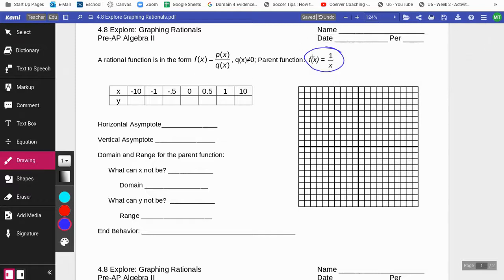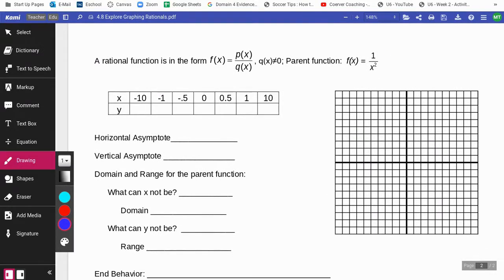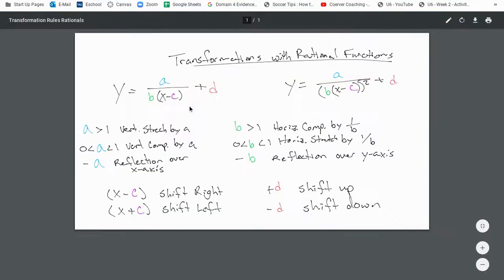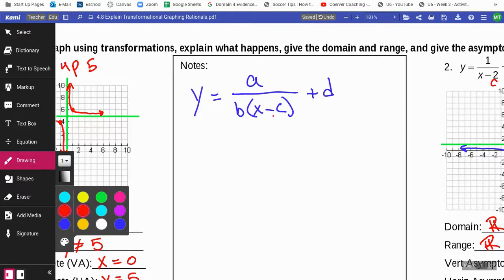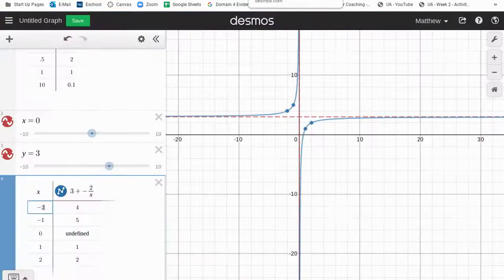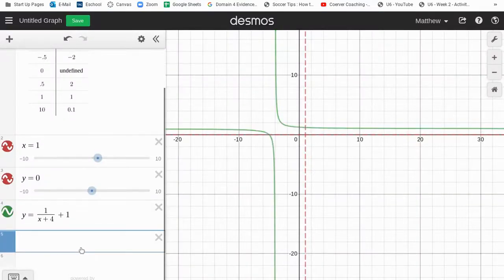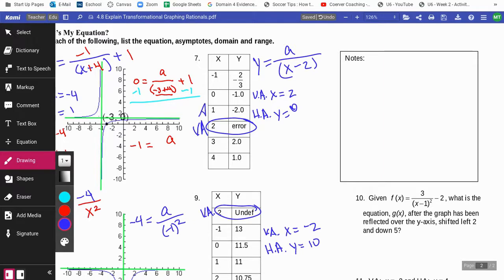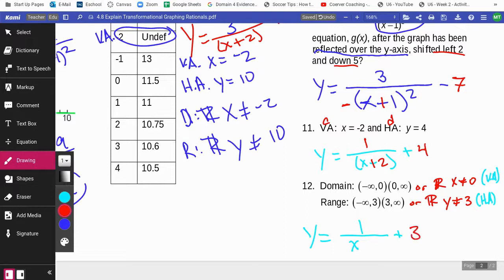Transformation of Rationals